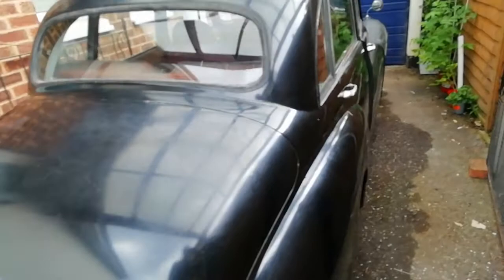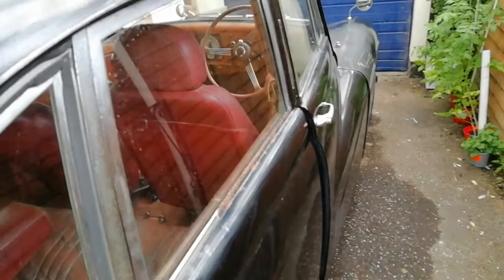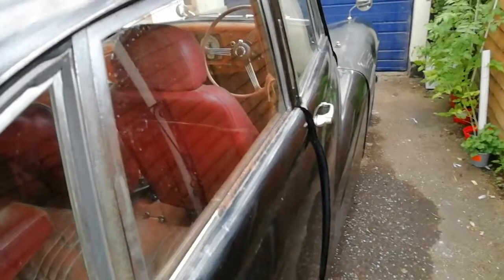Richard Hammon's Ex Top Gear's Lanchester 14 1953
Ex Top Gear's Lanchester 1953 walk around that Richard Hammon drove